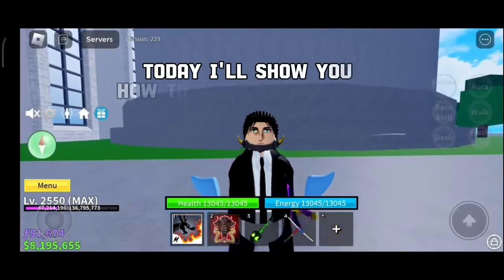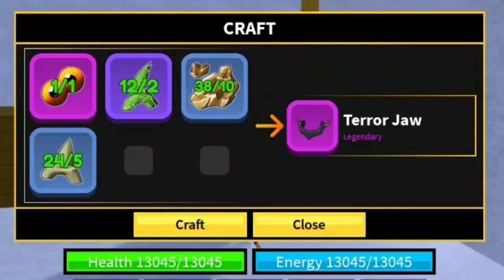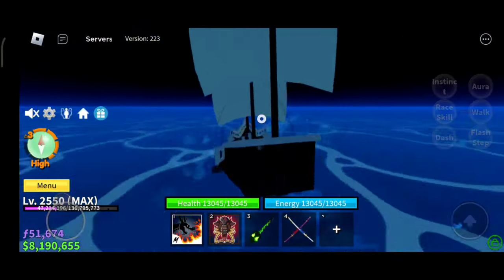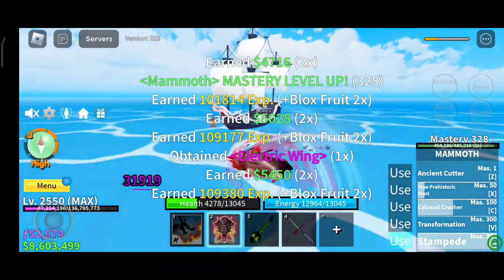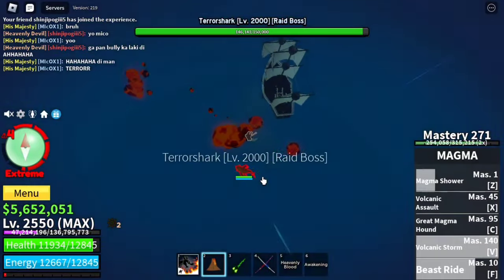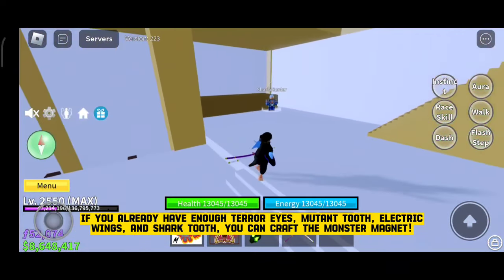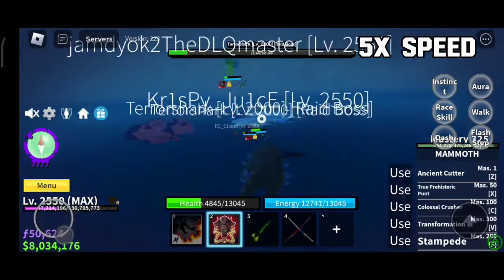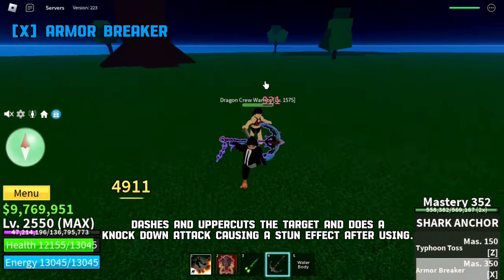How To Get SHARK ANCHOR (FULL GUIDE) | Blox Fruits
Here are the requirements for each items that the NPC is selling:

Shark Necklace - 1 Mutant Tooth, 5 Shark Tooth

Terror Jaw - 1 Terror Eyes, 2 Mutant Tooth, 10 Fool's Gold, 5 Shark Tooth

Monster Magnet - 2 Terror Eyes, 8 Electric Wings, 20 Fool's Gold, 10 Shark Tooth